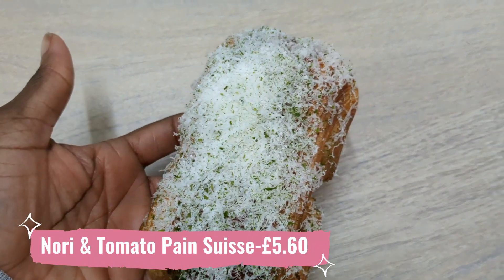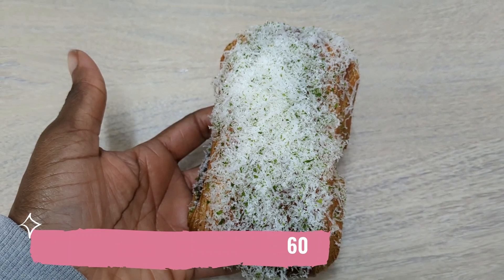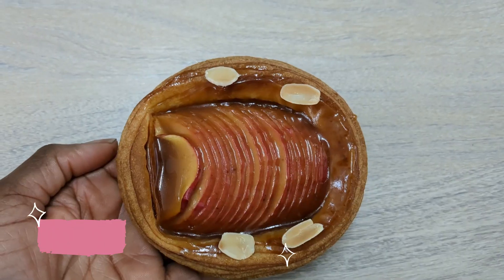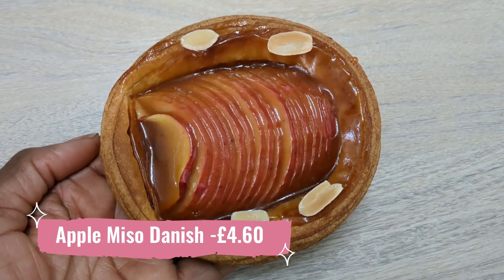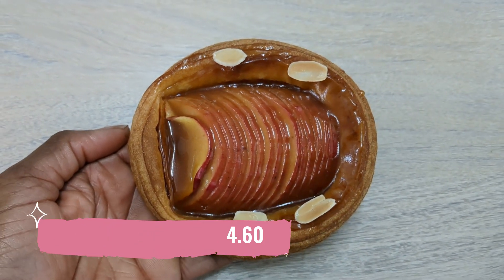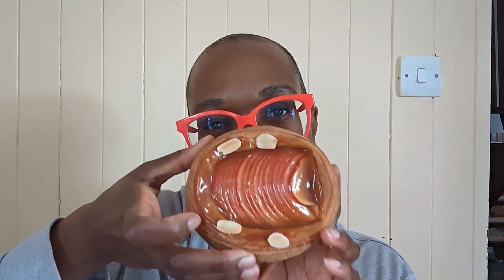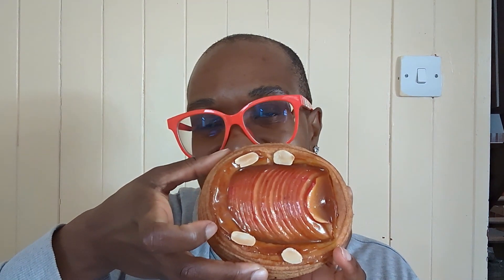Top 5 Bakeries in London: Arome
Continuing the series of visiting the top 5 London Bakeries (according to The Times), the next visit is at Arome, a bakery that I have actually visited! Their success has lead to them opening a second branch.

Arome Covent Garden
9 Mercer Street
The Yards Covent Garden
London WC2H 9QJ

Arome Duke Street
27 Duke Street
London W1U 1LE